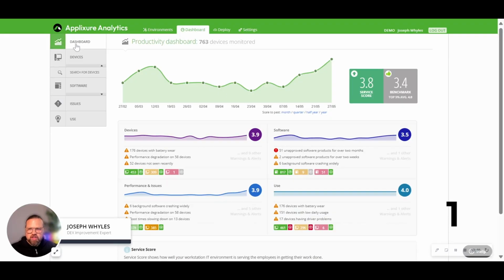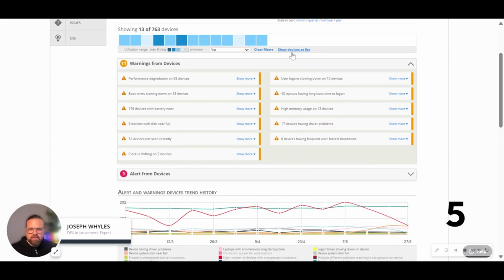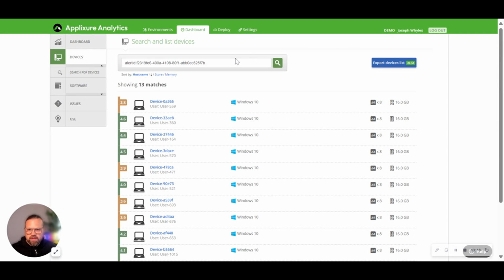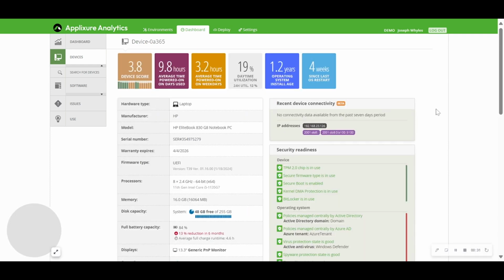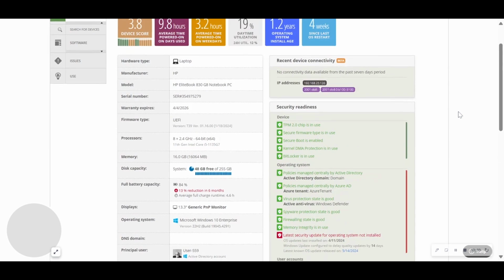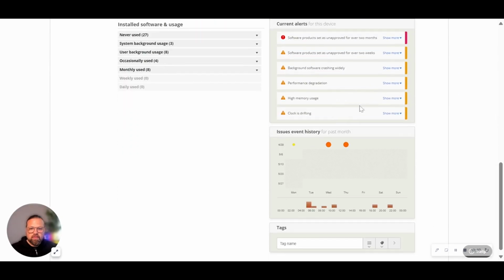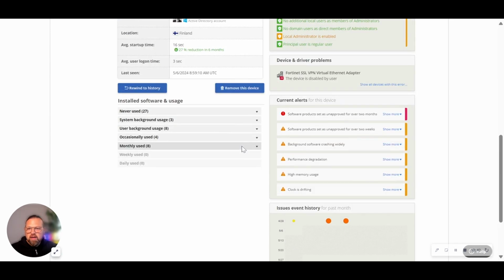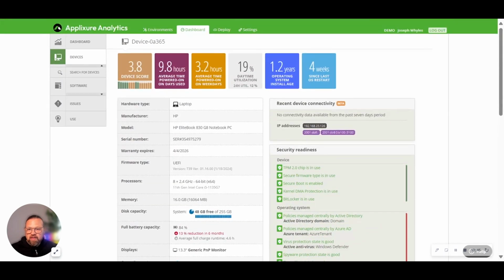Identifying High Memory Usage with Applixure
Learn how to use Applixure to quickly spot and address high memory usage across your devices, ensuring smoother performance for your team.